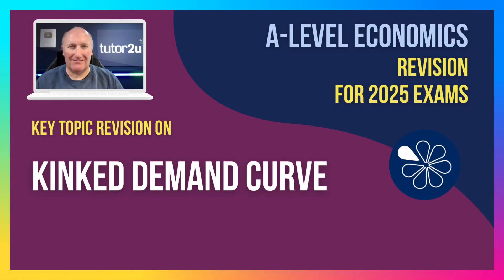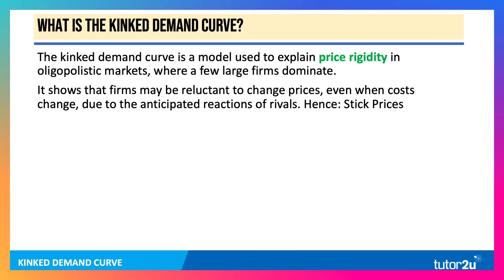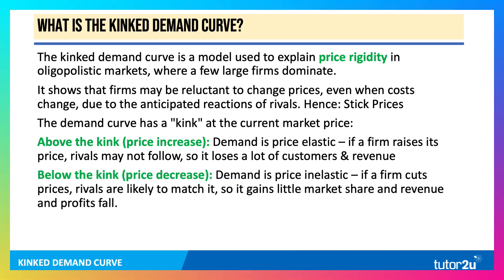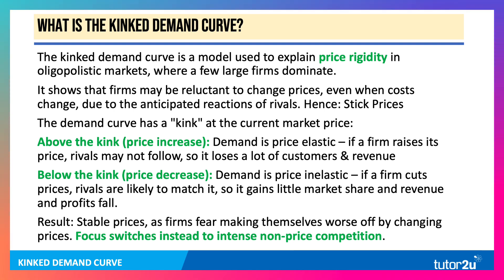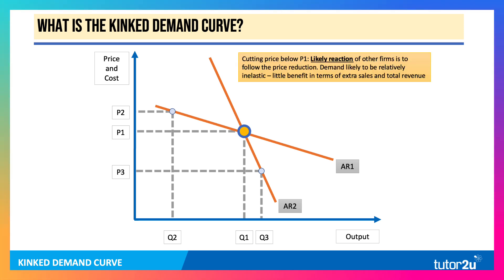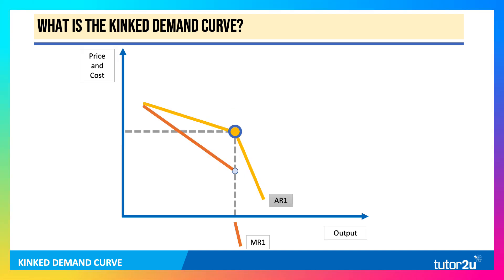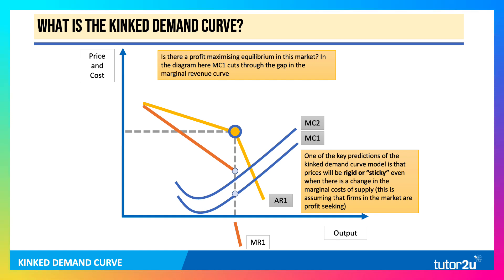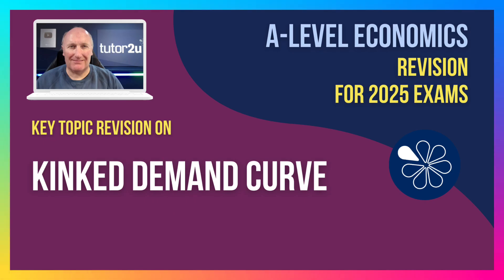Kinked Demand Curve Explained – A-Level Economics Revision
The kinked demand curve is a model used to explain price rigidity in oligopolistic markets, where a few large firms dominate.

It shows that firms may be reluctant to change prices, even when costs change, due to the anticipated reactions of rivals.

📈 How Does the Curve Work?
The demand curve has a "kink" at the current market price:

Above the kink (price increase):
Demand is elastic – if a firm raises its price, rivals may not follow, so it loses a lot of customers.
Below the kink (price decrease):
Demand is inelastic – if a firm cuts prices, rivals are likely to match it, so it gains little market share and profits fall.

👉 Result: Stable prices, as firms fear making themselves worse off by changing prices.

📊 Graph Explanation
The demand curve (AR) has a kink at the prevailing price.
The marginal revenue (MR) curve has a discontinuous gap beneath the kink.
Even if costs change, firms may not adjust prices unless the shift is large enough to fall outside the MR gap.

Explains price stability in real-world oligopolies (e.g. petrol, supermarkets, mobile phone plans).
Helps students understand non-price competition – since firms avoid price wars, they compete through branding, service, quality, etc.
Shows that firms act interdependently, always anticipating rivals' reactions.

🔁 Real-World Examples
UK petrol retailers: Prices often stay level for long periods, then jump or fall together.
Supermarkets: Heavy competition on promotions, loyalty schemes – but price changes on essentials tend to follow a leader.